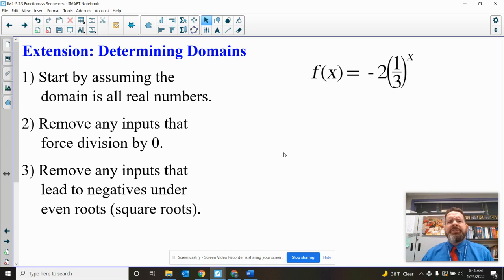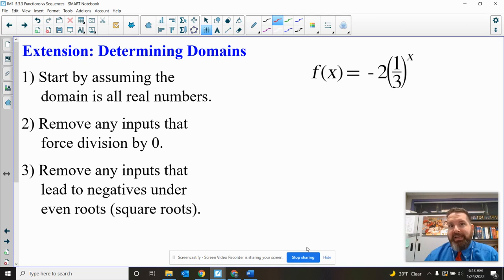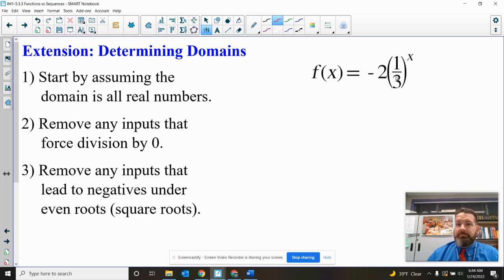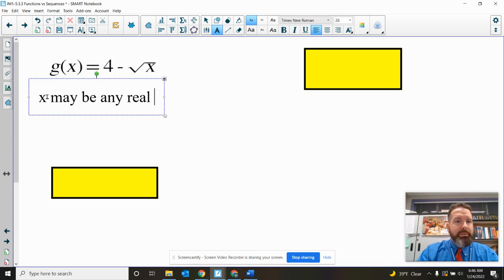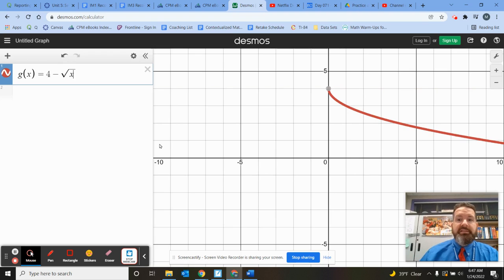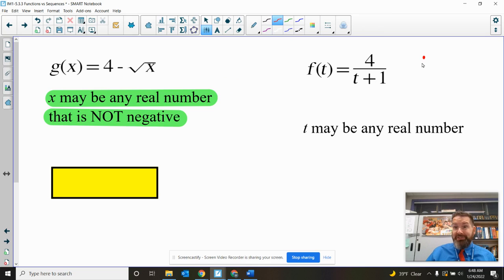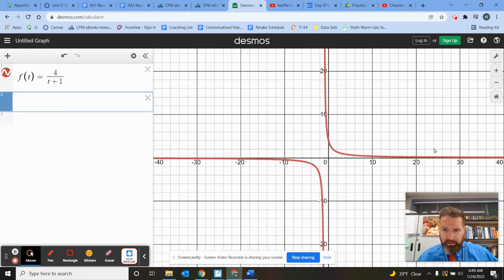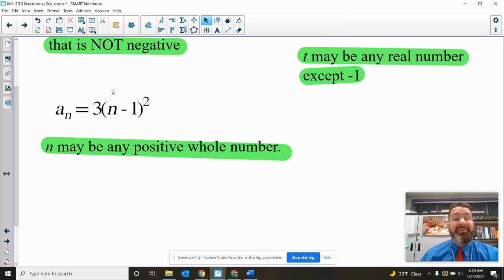IM1-5.3.3 Extension Domain